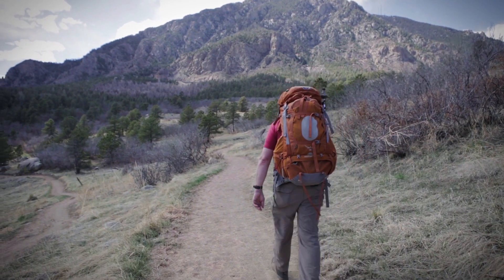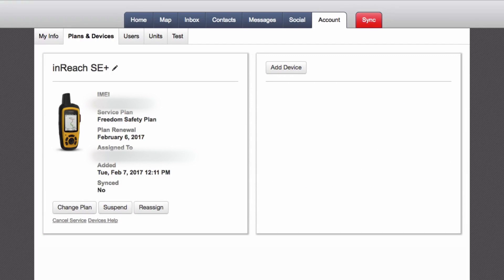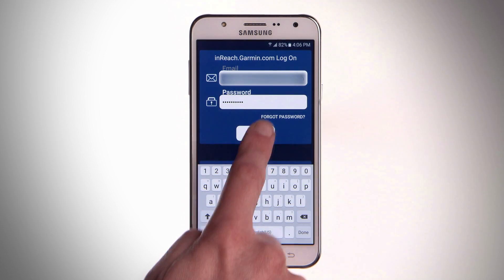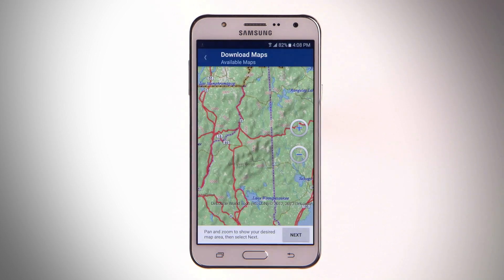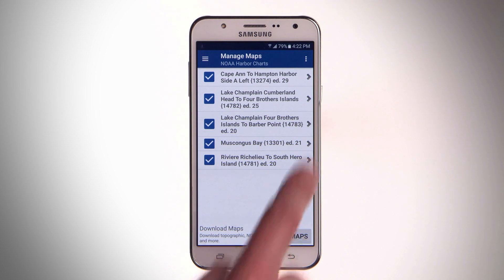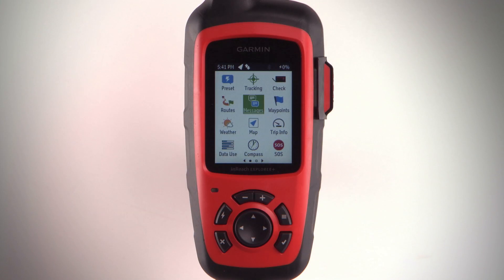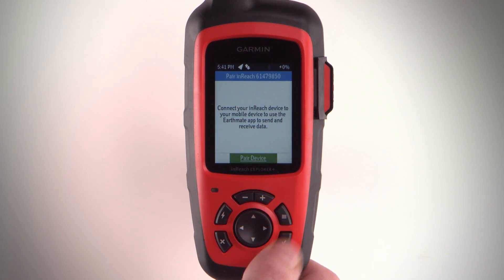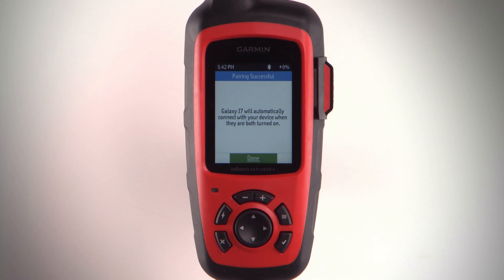inReach by Garmin: Pair with your Android Phone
The Earthmate mobile app, when paired with compatible inReach devices, provides a full-featured GPS navigation experience that’s as unlimited as your adventures. Learn how to pair Earthmate with inReach using your Android phone.